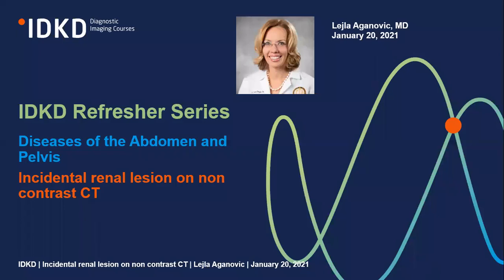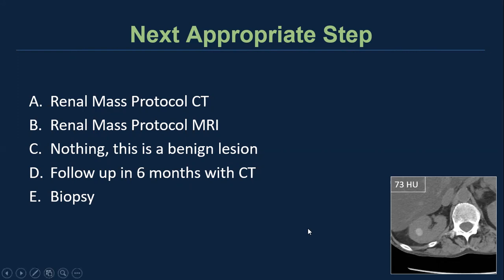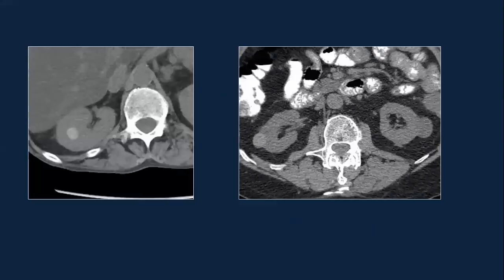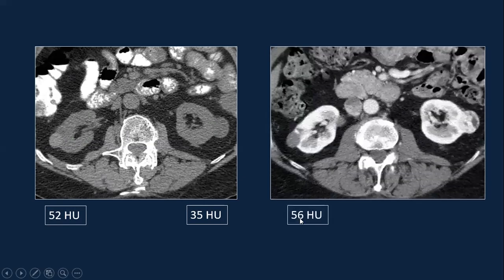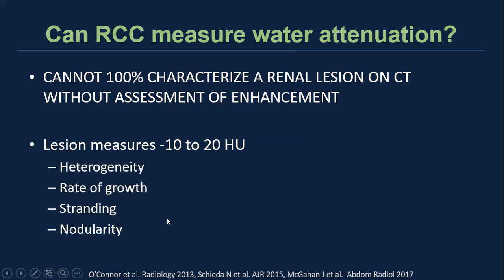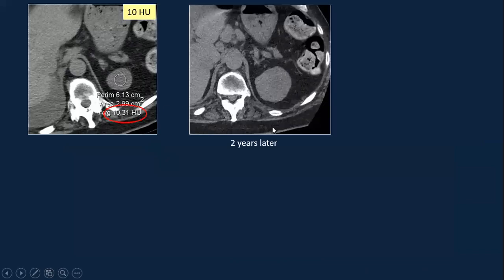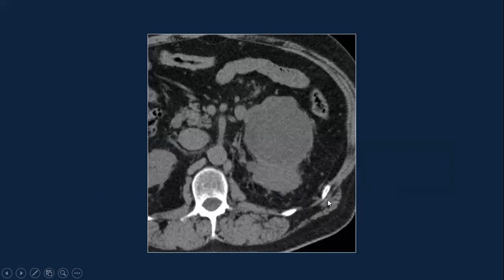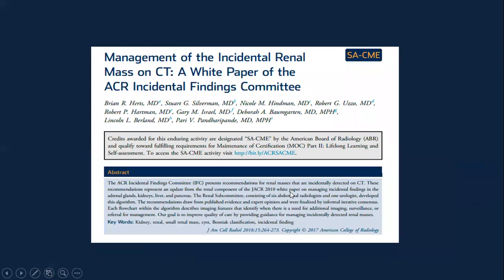IDKD Refresher Series - Incidental renal lession on non contrast CT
This case "Chronic consolidation" is presented by Lejla Aganovic, on the topic of "Diseases of the Abdomen and Pelvis".